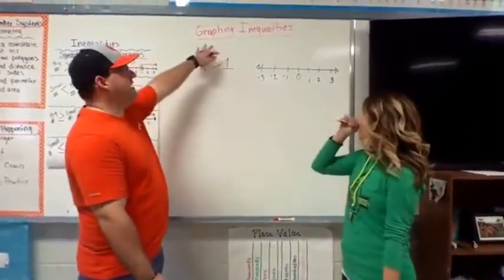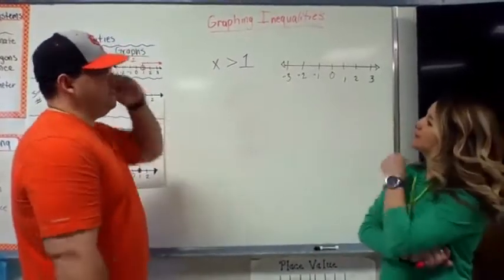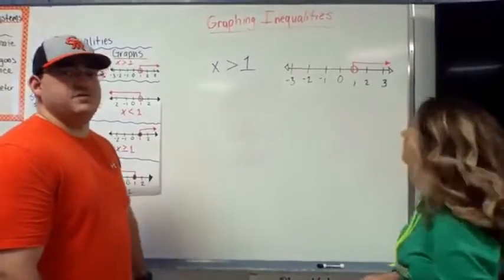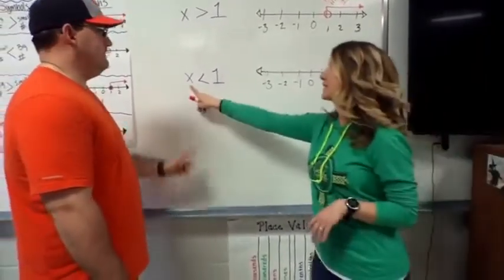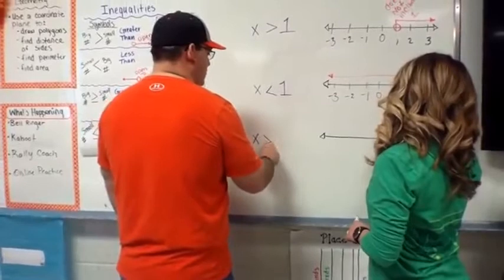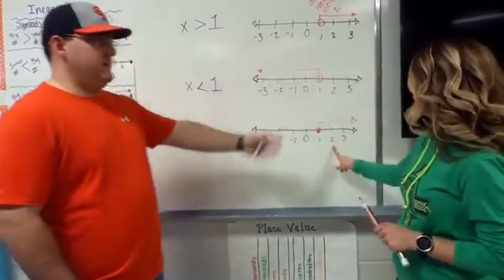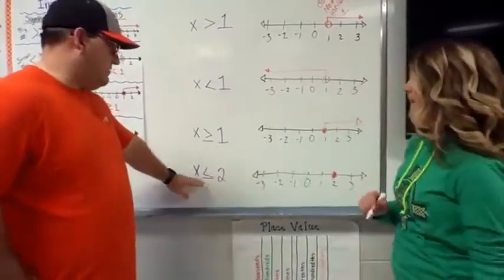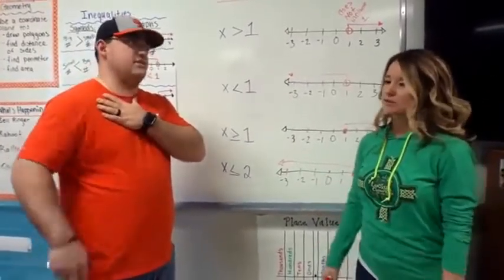Math with the Morgans Graphing Inequalities